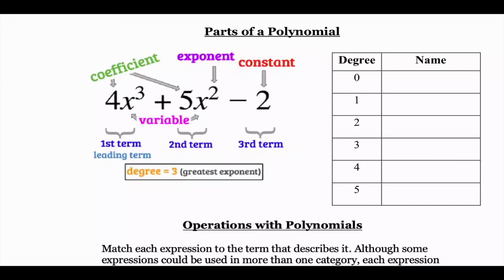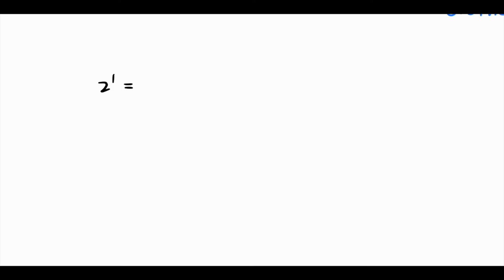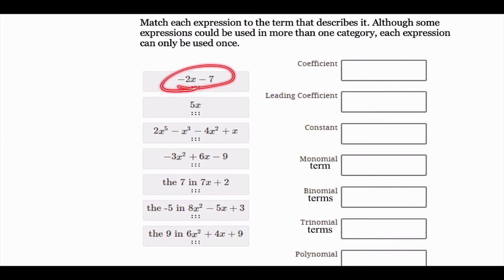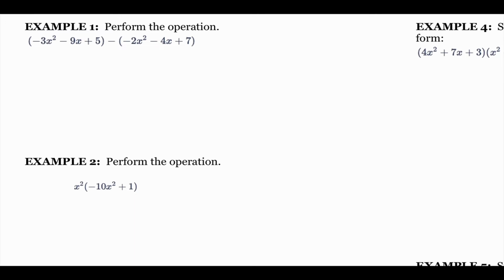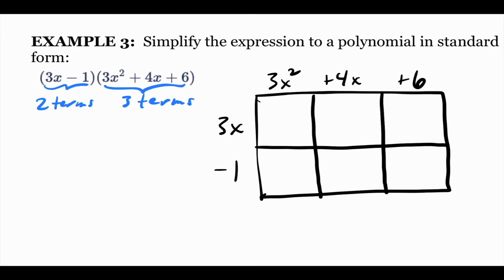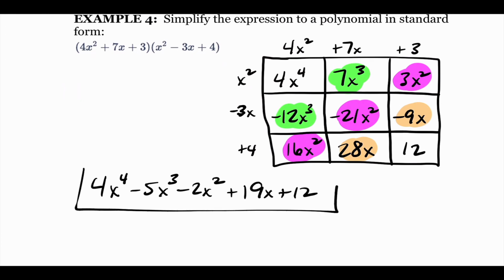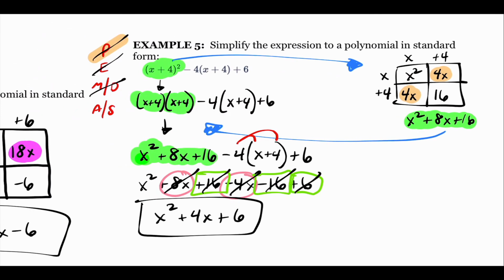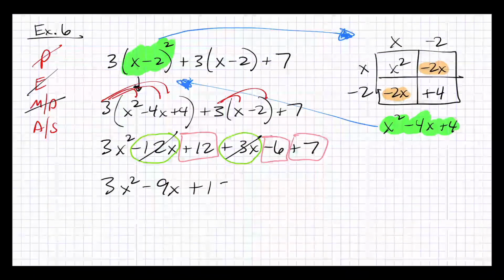10/14/22 - Parts of Polynomials and Operations with Polynomials